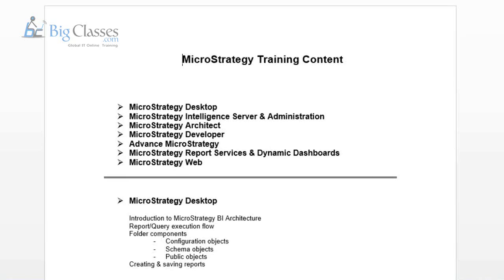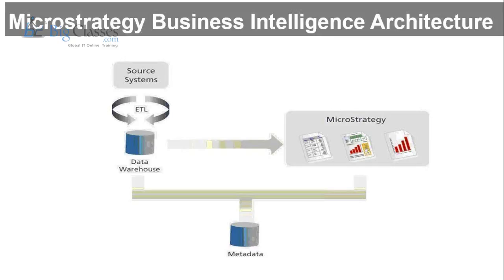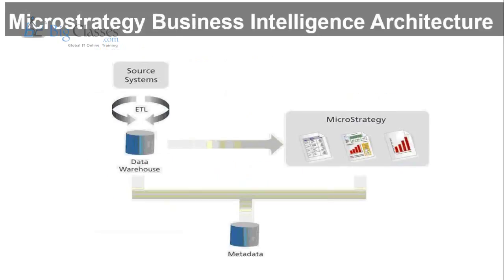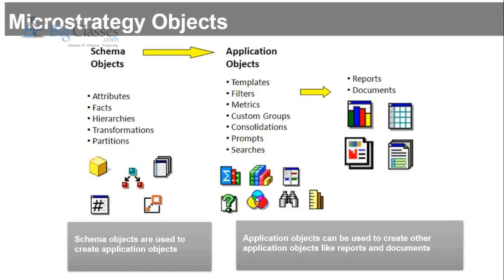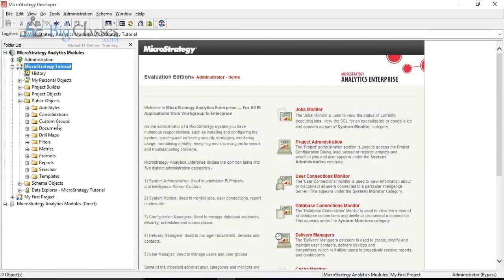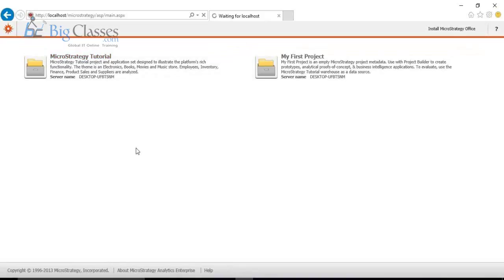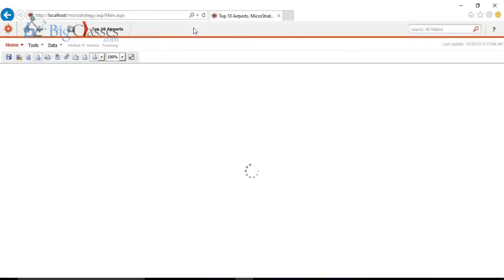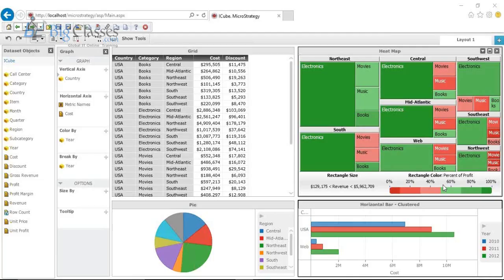MicroStrategy Training Video - MicroStrategy Desktop Tutorial - Bigclasses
MicroStrategy Desktop
• Microstrategy BI architecture
• Report Query Execution flow
• Folder components
• Configuration Object
• Schema Object
• Public Object
• Creating and saving Reports
Microstrategy BI Server & Administration
• Configuration of Server and Metadata
• Configuring Project source
• Creating projects
• Start/Stop/Restart of the Server
• Role of Meta data
• Configuring Data Base Instance and Connection
Microstrategy Architect
• The Logical Data Model
• Components of Model
• Relating to Microstrategy objects
• Over view of Facts
• Over View of Attributes
• Over View of Hierarchy
• The physical Model/ Data warehouse Schema
• Components of Model
• Overview of Table
• Overview of Column
• Overview of Start Schema
• Over view of snow flake schema
• Browsing warehouse catalogue
• Importing table & their components
• Creating Facts
• Homogeneous & Heterogeneous Facts
• Simple &Derived expressions
• Creating bulk facts
• Creating Attributes
• Compound Homogeneous & Heterogeneous Attributes
• Simple & Derived expressions
• Defining Relationship
• Creating bulk attributes
• Creating Hierarchies
• Creating Transformation
   Microstrategy Developer
• Report Components
• Creating metrics
• Creating filters
• Creating prompts
• Report style manipulation
• Auto style
• Online Mode
• Notes
• Thresholds
• Banding
• Report Data Manipulation
• Drilling
• Page-by
• Report Subscription
• Report View modes
• Graph and priorities
• Creating and saving searches
Advance MicroStrategy
• Creating Advance filters
• Creating Advanced metrics
• Consolidation
• Custom Groups
• Defining VLDB Properties
• Intelligent cubes
• Creating free from SQL reports
Microstrategy Report services & Dynamic Dashboards
• Dashboards/Documents
• Designing Dashboards/Documents
• Adding datasets
• Views modes of RSD
• Displaying Images
• Panel stack & Panel
• Visual Insight
Microstrategy web
• Browsing Microstrategy web
• Accessing objects via web
Micro Strategy Mobile configuration
Micro strategy Architecture:
•How microstrategy works
•How the ETL tool fetches the data and process and loads the data into the target system.
•What is Metadata in Microstrategy?
•What are the functions or process of Metadata?
•How to configure Microstrategy
•How to configure Metadata
•What kind of information is stored in Meta data
•How the information, objects or definitions stored in the Metadata
•Creating schema, attributes, hierarchies objects
•Configuring of Metadata
•Roles of Meta data in Microstrategy
• Repository of Microstrategy
•Formulating the SQL query by Metadata
•Configuration of Microstrategy
•Logical modeling and physical modeling
•Configuring projects
•Designing the entire architecture
•Application or Public object
MSTR Developer
•Connecting into any tier mode
•Creating Dashboards, Reports,  filters
•Tuning the reports
•Transformation of data
Web component
•Access the web
•Configuring the web
•Microstrategy Projects
•Data analysis
Once the data is residing into a Data warehouse the BI Tool will fetch the data from the Data warehouse and displays in the form of reports and dashboards as per the designs.
 When a query is performed in microstrategy by the dashboards, the query does not hits the Data warehouse directly but it configures a component called Metadata.
What is Metadata, How does it work
Metadata is repository in Microstrategy which stores and which records all the information and definition of the objects that is been created in the environment, whether any object is been created or modified or deleted, the particular definition of the object is recorded in the Meta data. Metadata will read all the definition and formulates the SQL query.
The process of Microstrategy
Any query through Microstrategy dashboard does not hits the Data warehouse for
 Microstrategy types of Objects
1.Schema Objects
2.Application of the public Objects
What is Schema Object?
An attribute is a Schema object which is pointing towards a specific table and a column.

For regular Updates on Microstrategy   please like our Facebook page:-